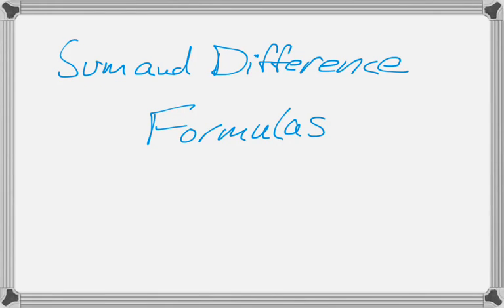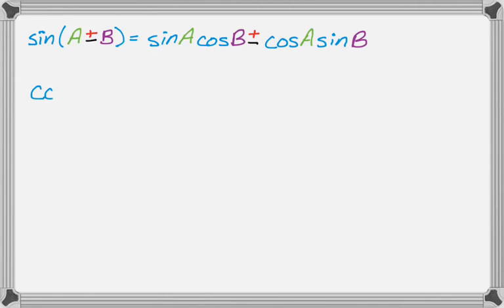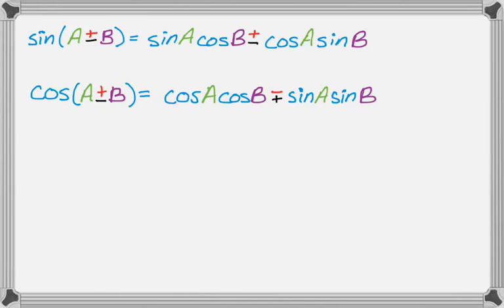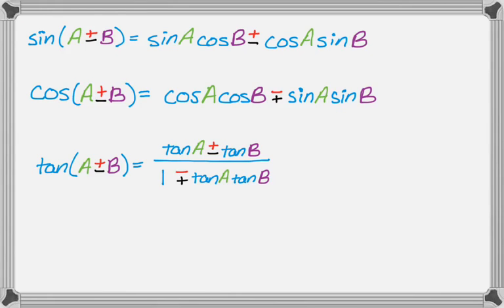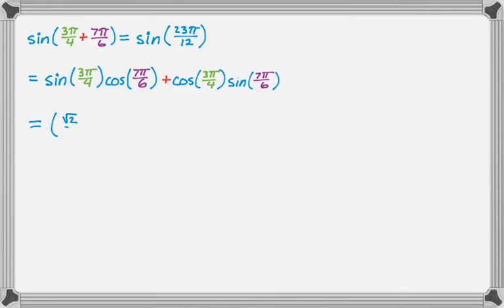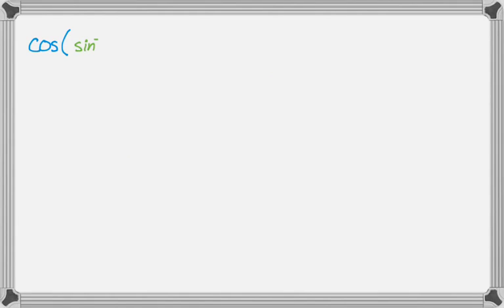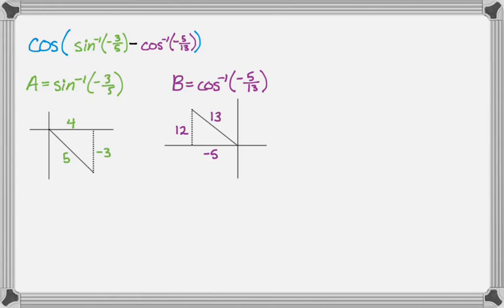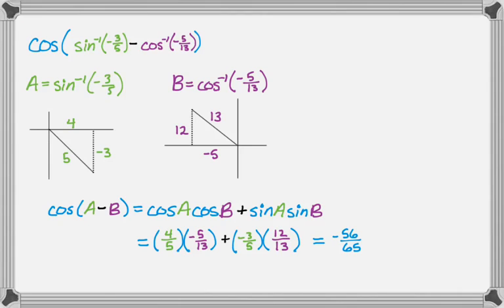Trig Sum and Difference Formula Examples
An easy way to write down the sum and difference formulas for sine, cosine, and tangent.  Examples of using the sum and difference formulas.  One problem is very straight forward.  A second problem involves inverse trig functions, drawing triangles, and using formulas.  It's more interesting.